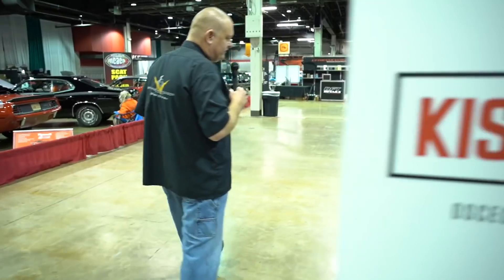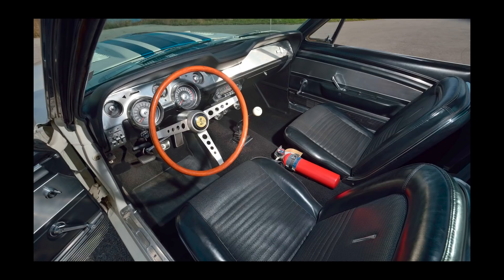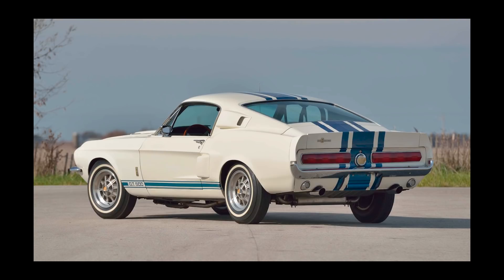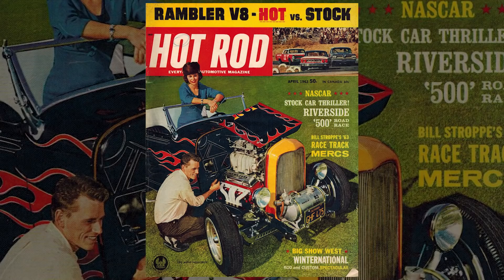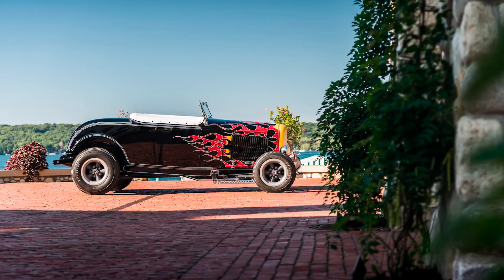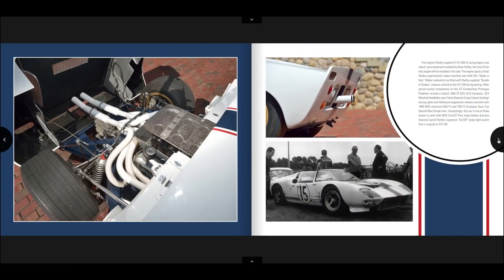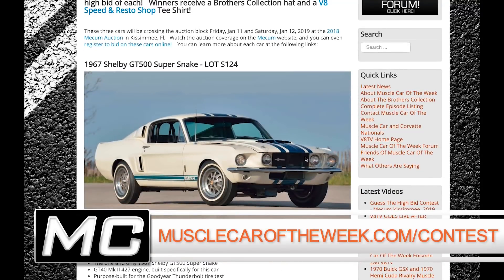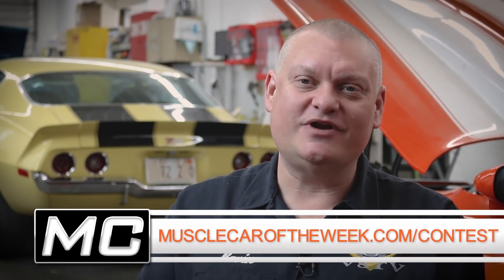Guess The High Bid Contest Muscle Car Of The Week Episode 286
This week, we’re launching a contest here at Muscle Car Of The Week!   Post your guess at the link above to enter to win a Brothers Collection hat and a V8 Speed & Resto Shop tee shirt!

POSTING IN THE COMMENTS DOES NOT COUNT AS AN ENTRY!

Guess the high bid of these three featured cars at the 2019 Mecum Auction in Kissimmee, Florida!  These three cars will be crossing the auction block Friday, Jan 11 and Saturday, Jan 12, 2019 at the 2018 Mecum Auction in Kissimmee, Fl.   Watch the auction coverage on the Mecum website, and you can even register to bid on these cars online!

1967 Shelby GT500 Super Snake - LOT S124

- One of a kind 1967 Shelby GT500 powered by a 427 Ford!

1965 Ford GT Competition Prototype Roadster - LOT F138

- The only roadster to compete at LeMans!

1932 Ford McMullen Roadster - LOT S107

- One of the most famous Hot Rods of all time!

Click the link to guess the high bid on each of these three icons, or two bid online for yourself!

See website for rules and to enter.